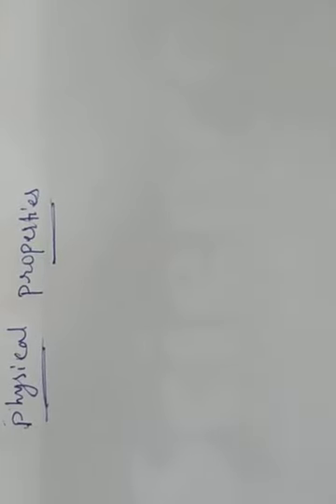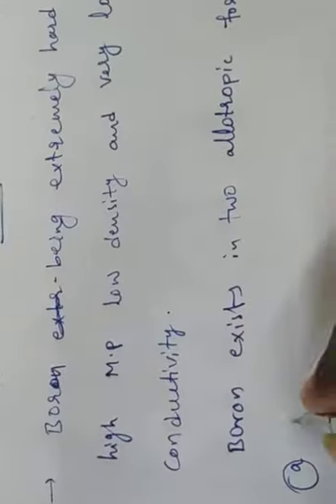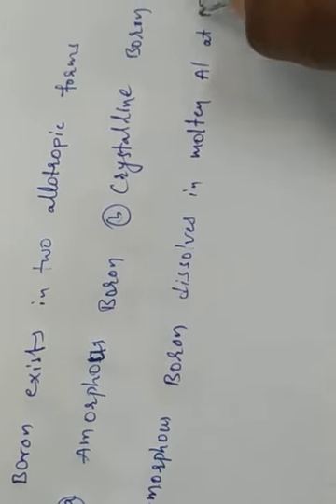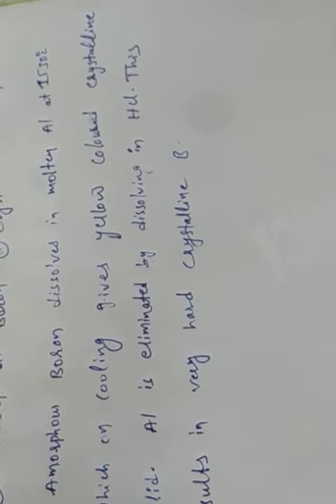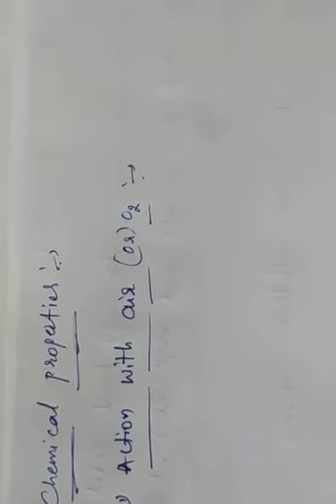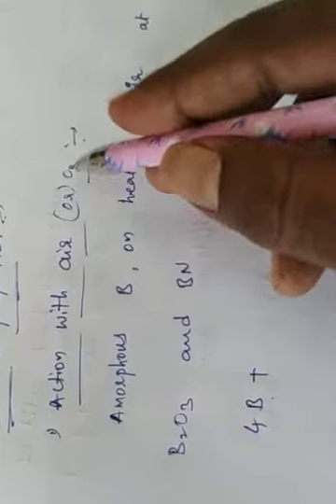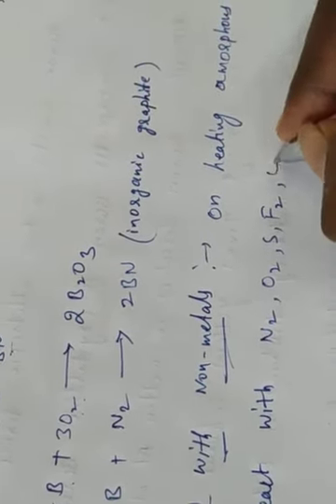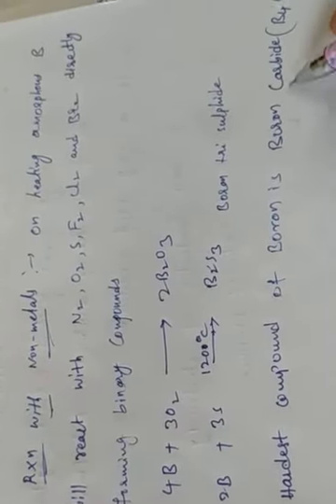Physical properties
Grade 9